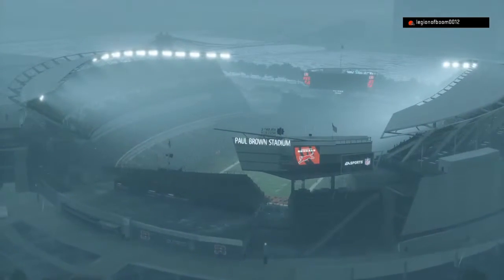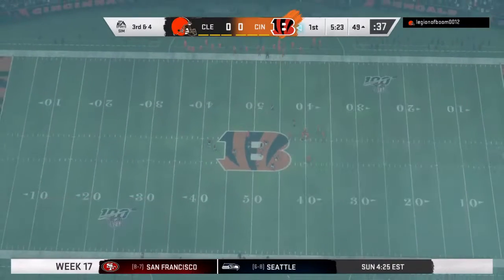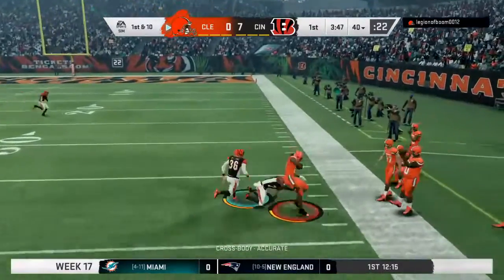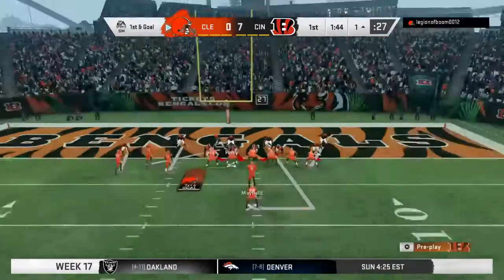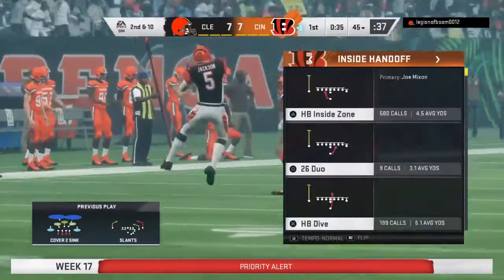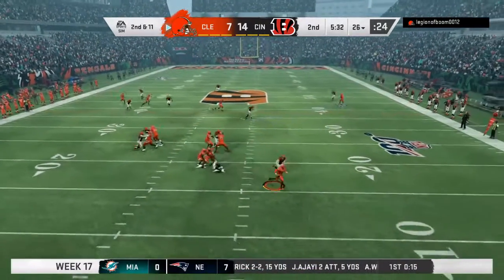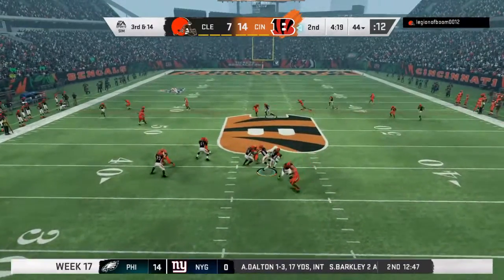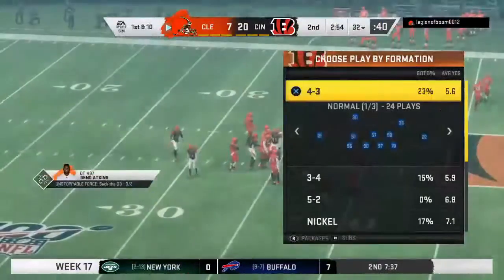Vs kirb week 17 s1